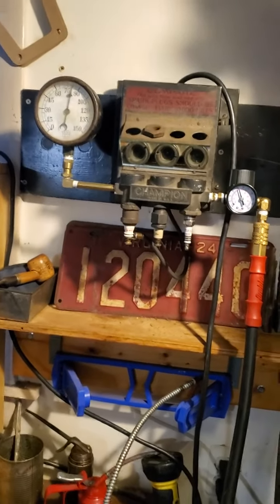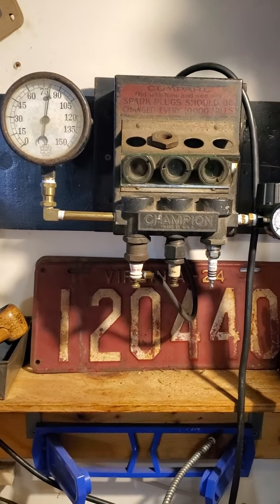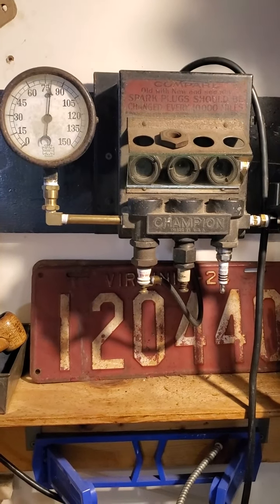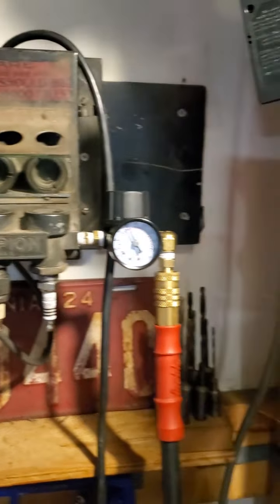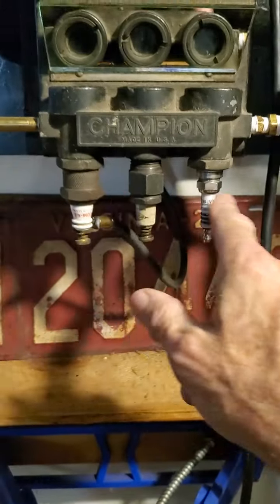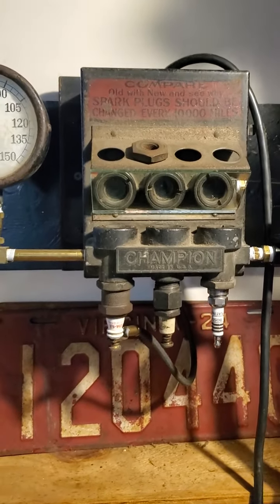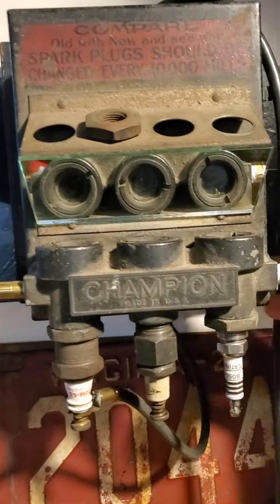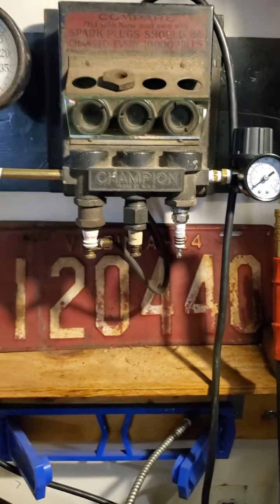Demonstrating a 70+ year old Champion spark plug tester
I show how a 1930s - 1940s era spark plug tester works and how different a spark can be under 75 psi pressure versus ambient air pressure.